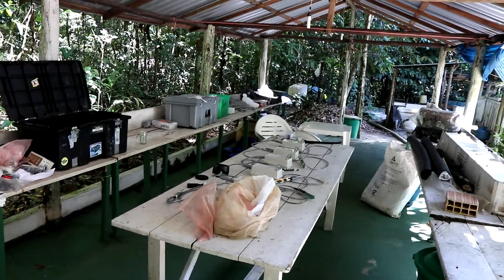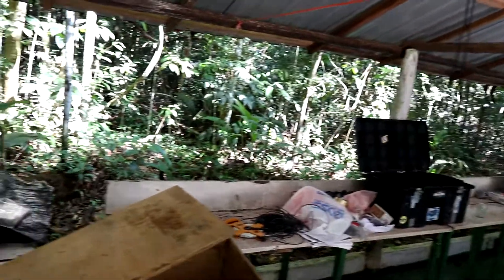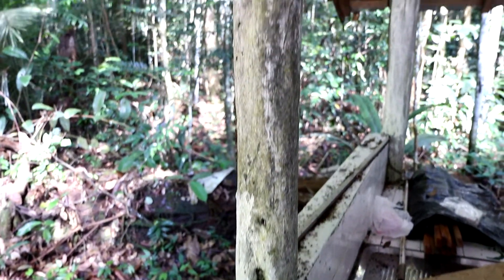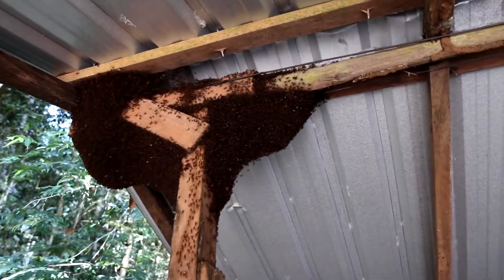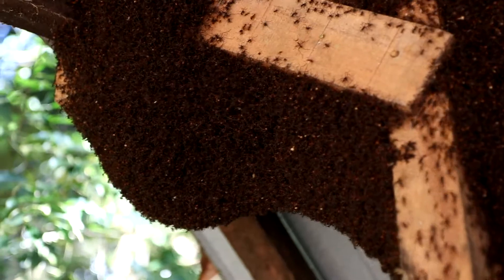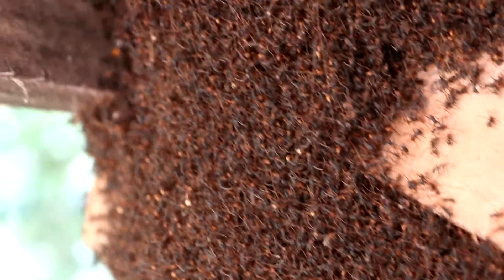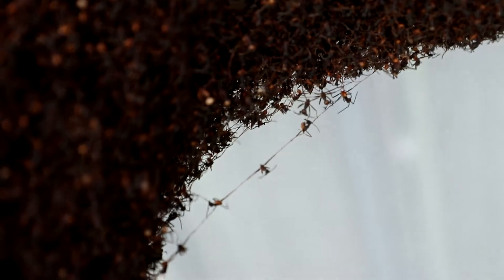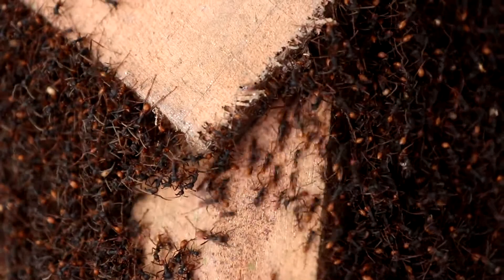Army Ants in My Lab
Here in the Amazon Rainforest, each day brings a new adventure. These army ants decided to move into my field camp lab space for a night. They formed a bivouac at the ceiling - a massive ball of intertwined bodies consisting of tens of thousands of ants! There they chewed up their victims - mostly insects and spiders - and their leftover body parts kept on raining from the ant mass, collecting in a pile on the floor below.